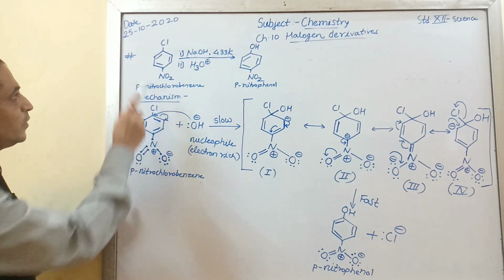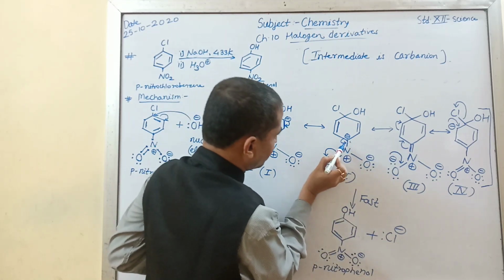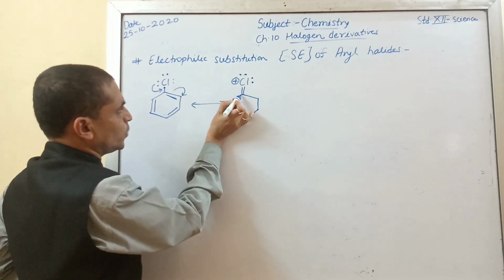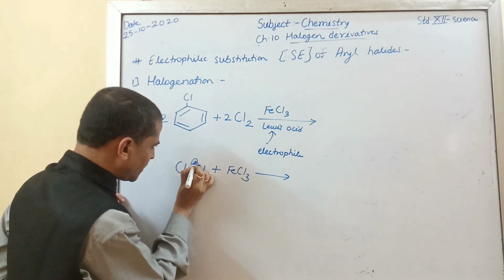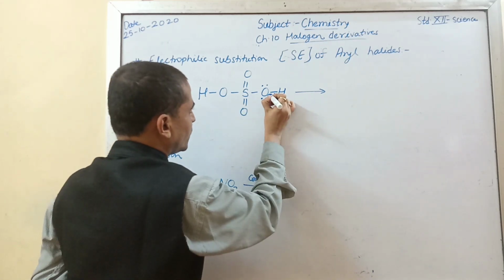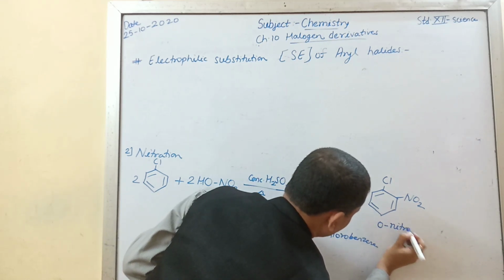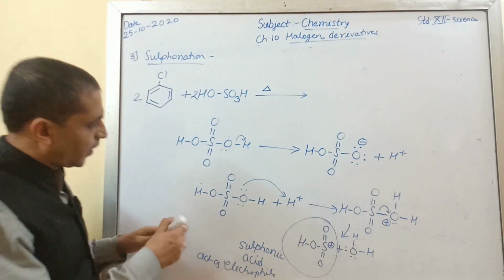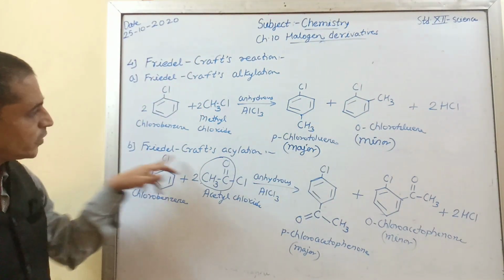Class-12 Sub- Chemistry Ch.10 Halogen derivatives Topic- Electrophilicsubstitution of Haloarenes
1)Mechanism of reaction between p-nitrochlorobenze and alkali
2) Electrophilic substitution reactions of Haloarenes
a)
b)
c) Sulphonation
d) Friedel- Craft's reaction
(Maharashtra State Board New Syllabus 2020)